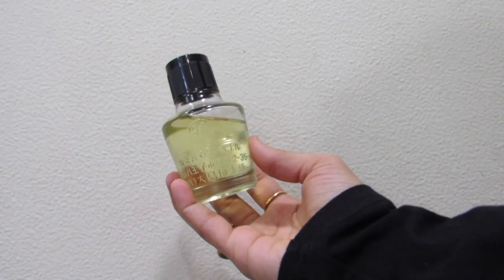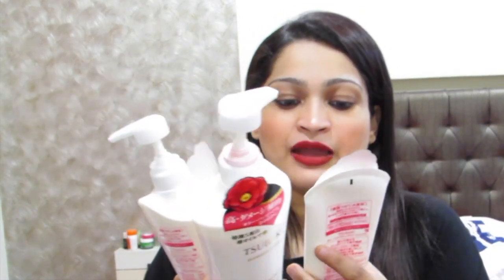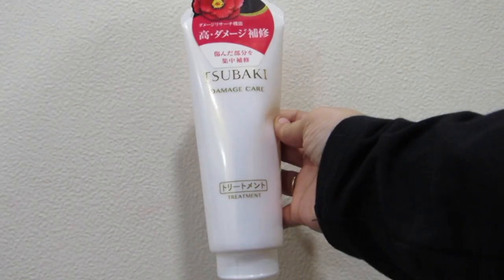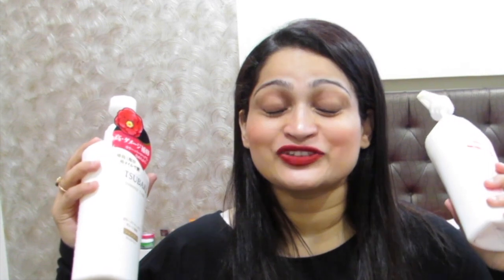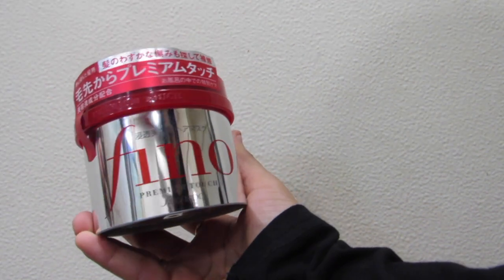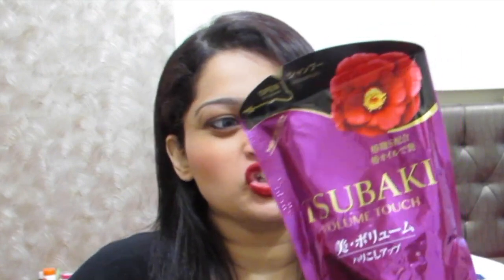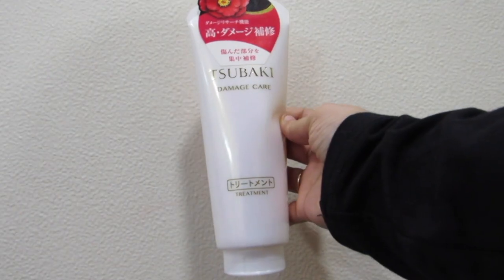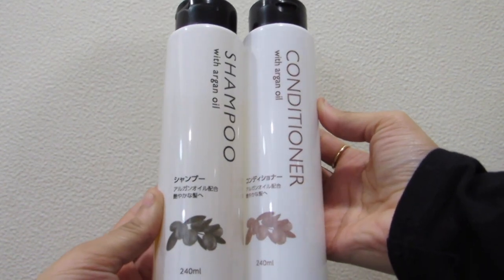The Best Hair Care Haul | Japanese | Camellia Oil | Reduce Hair Fall Hair Care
Roposo - @princesspriyanka